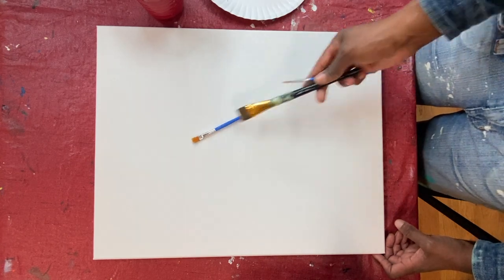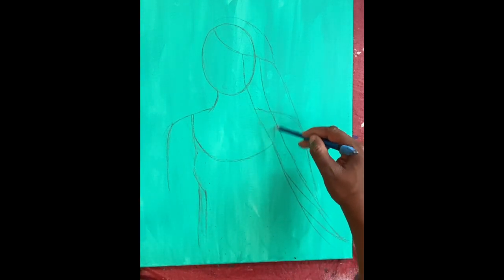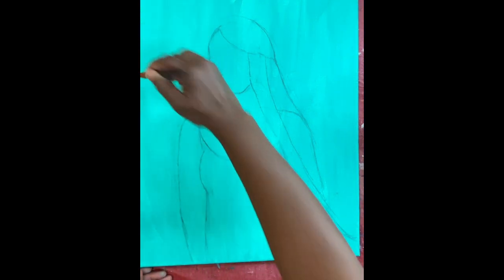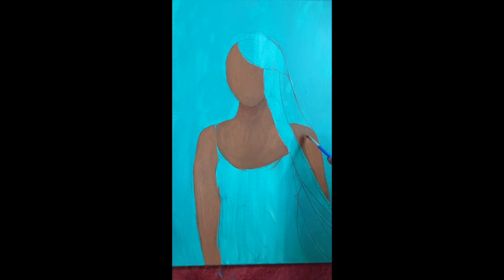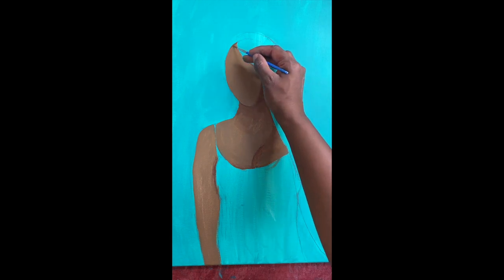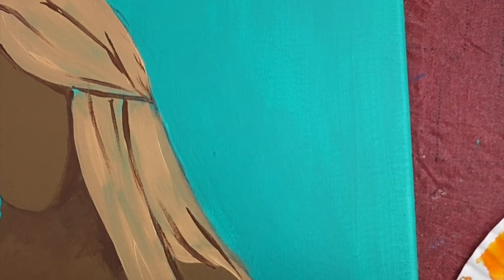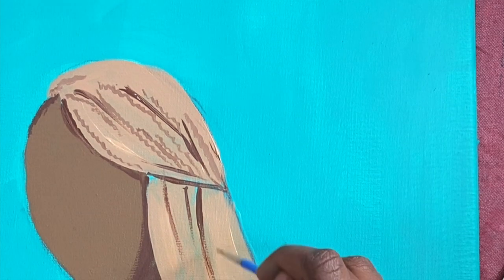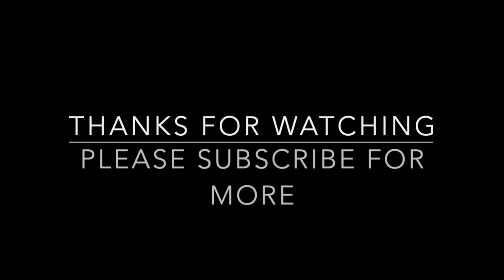DIY Paint and Sip | (Easy) for beginners| Painting black woman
Hey Everyone!  Come along with me and create your very own DIY masterpiece!  Your painting doesn't have to look exactly like mines...you can use whatever colors you'd like but here are the colors in the video.

Paint: teal, brown, white, yellow, orange
16x20 canvas
Small, medium, and a large paintbrush
Plastic cup for water
Pencil/eraser